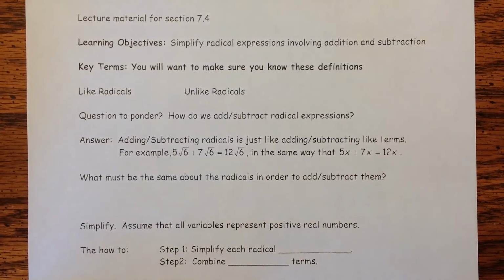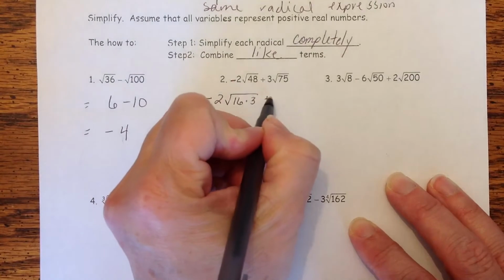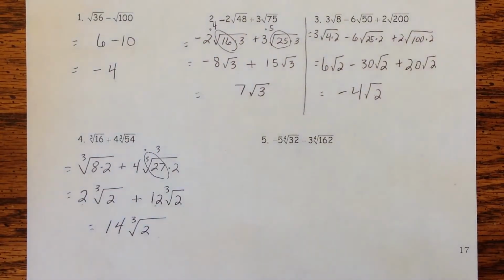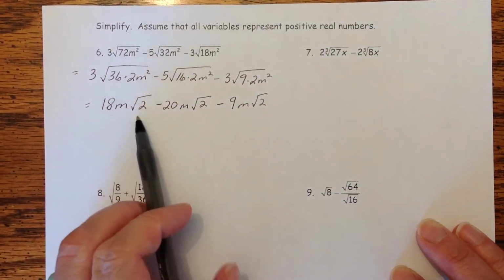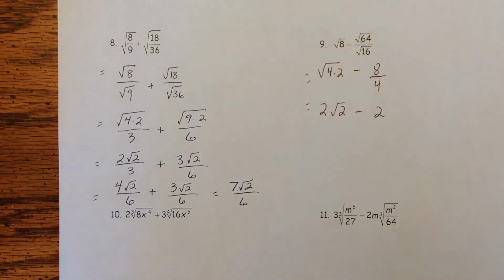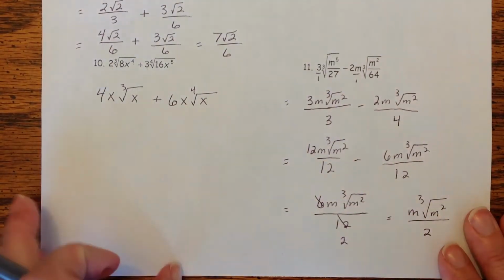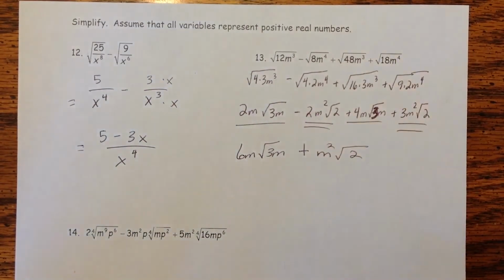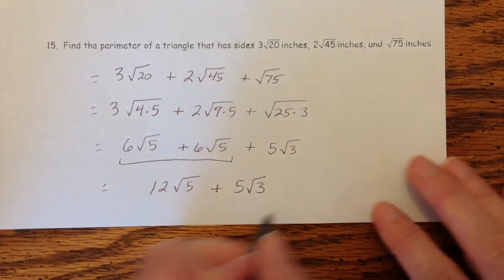Math 97 Section 7.4